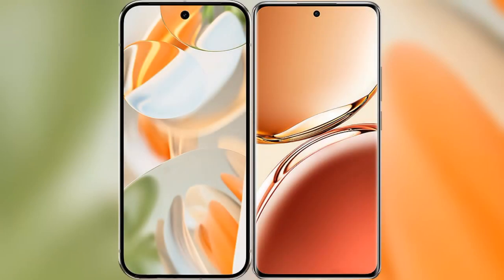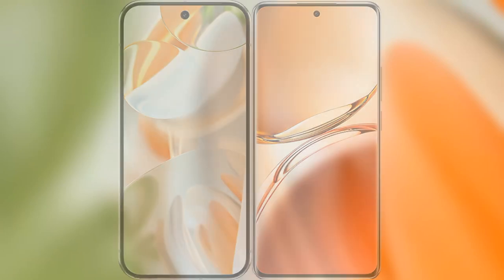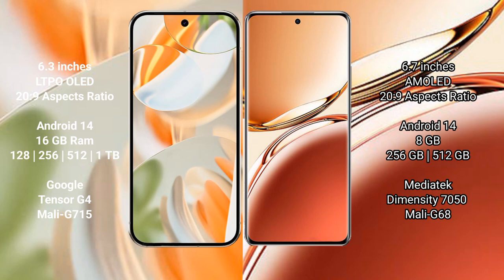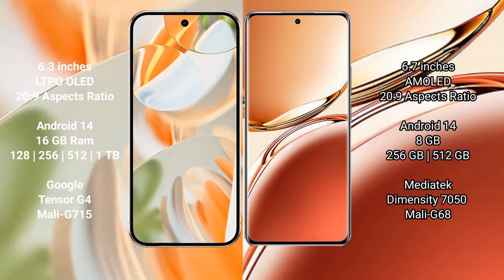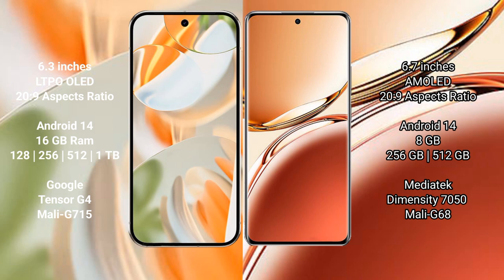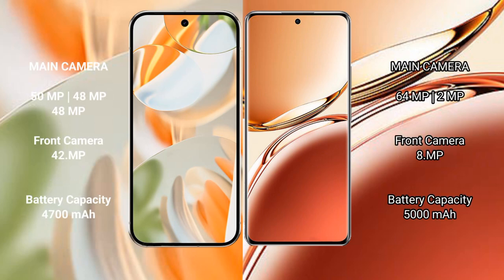Google Pixel 9 Pro vs Oppo F27 Pro Plus Review